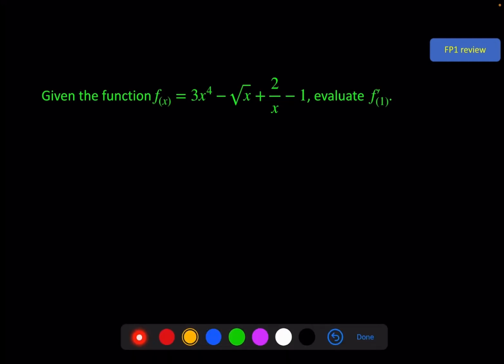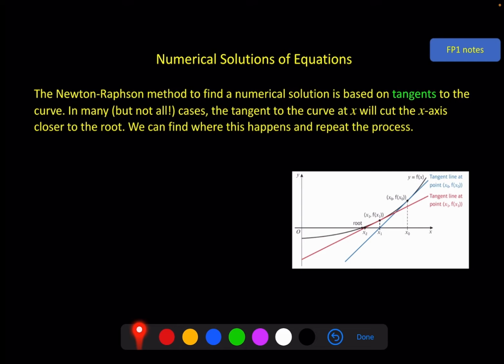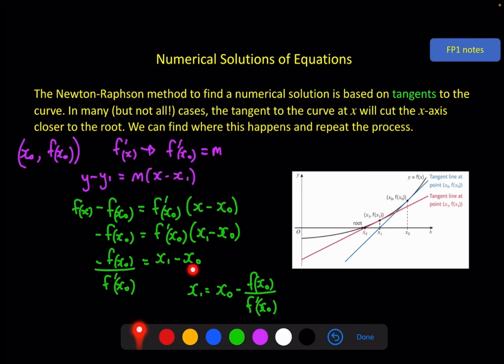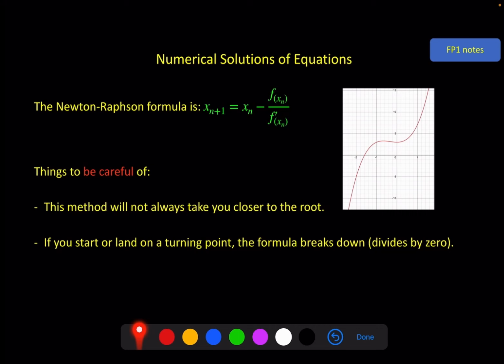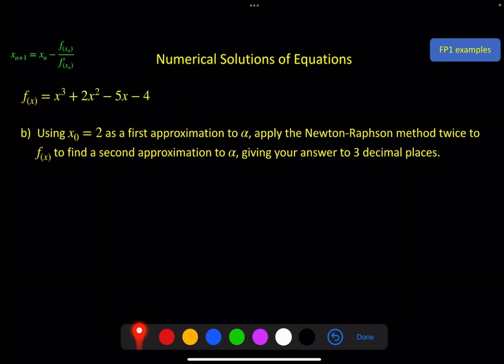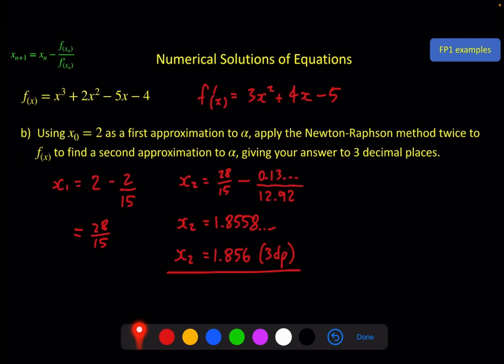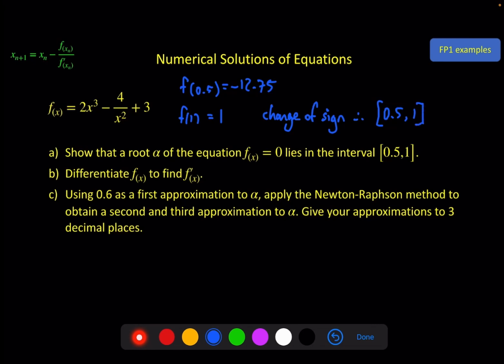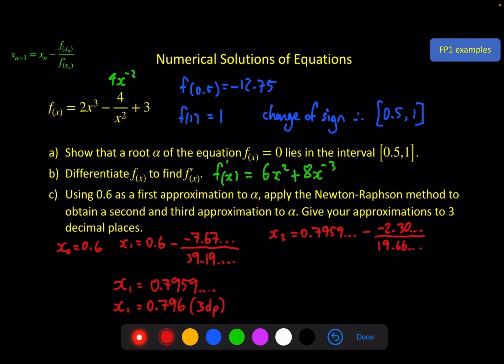Further Pure 1 - Numerical Solutions of Eq. - Video 4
Use the Newton-Raphson method to find a root to the required accuracy.